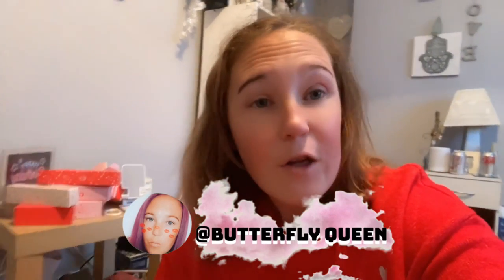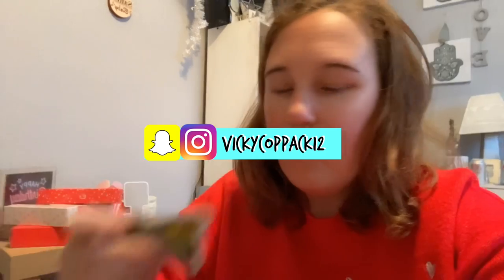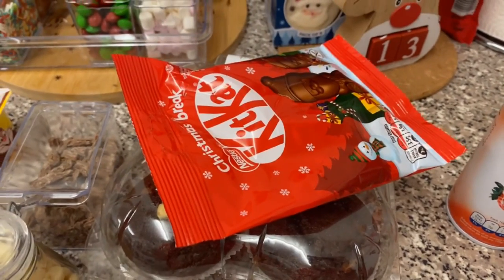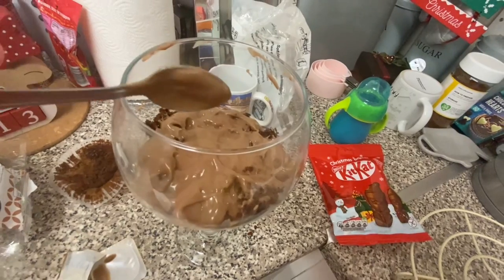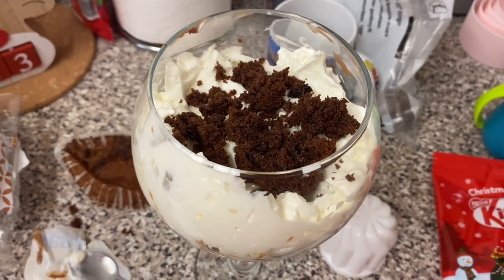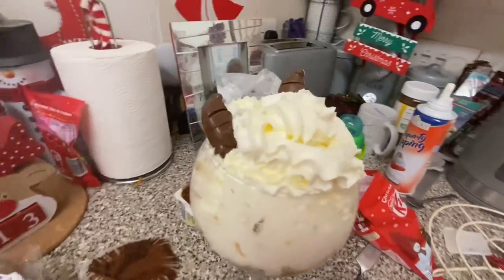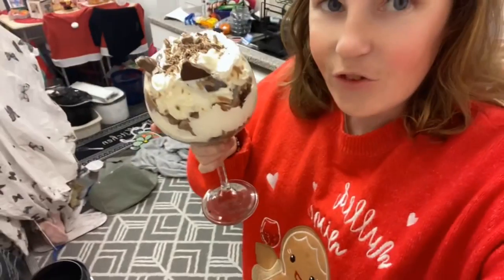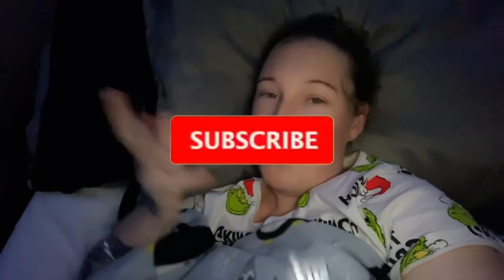VLOGMAS DAY 12 MAKING CHOCOLATE TRIFLE 🎄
HEY GUYS TODAY IM MAKING CHOCOLATE TRIFLE THAT I SAW ON TIKTOK WHICH I HOPE U ENJOY

TIKTOK USER: Ella rose 🌹

MUGS
PHONE CASES
HODDIES
SOCKS
T-SHIRT
VEST
STICKERS

IMOVIE AND CANON EO